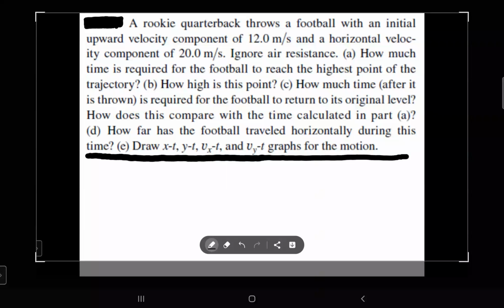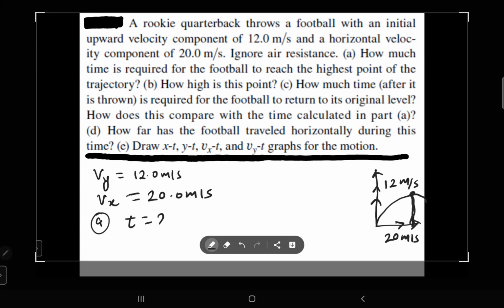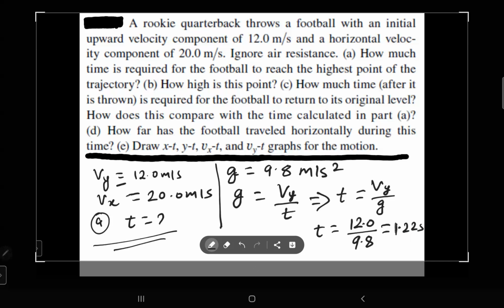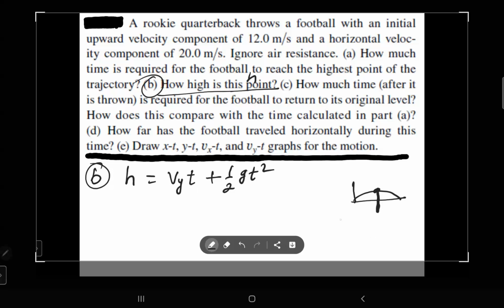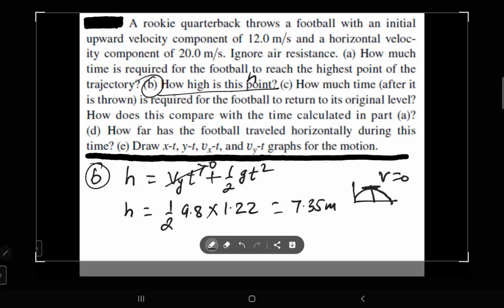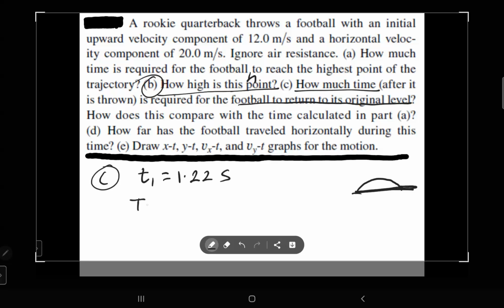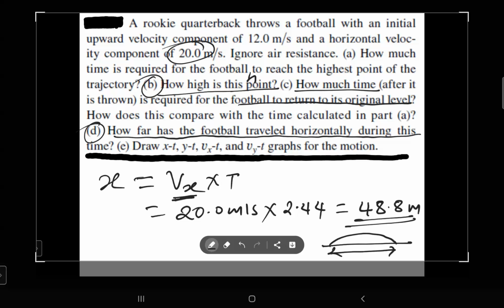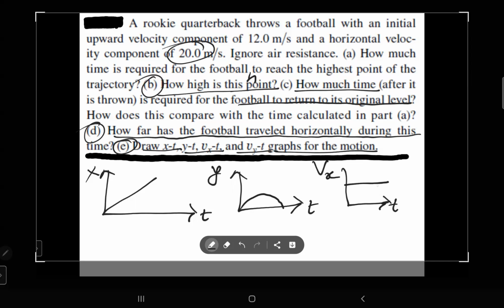PROBLEMS OF PROJECTILE MOTION PHYSICS